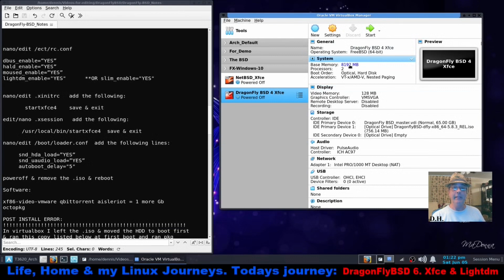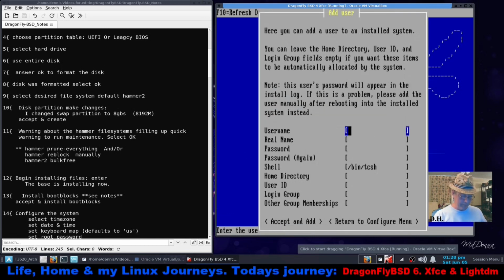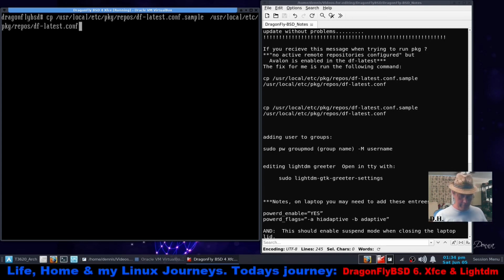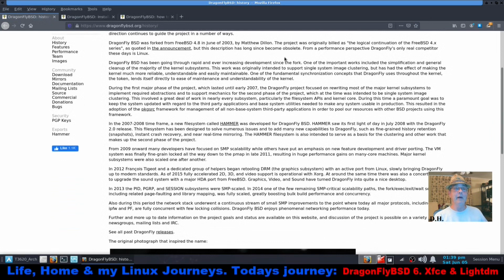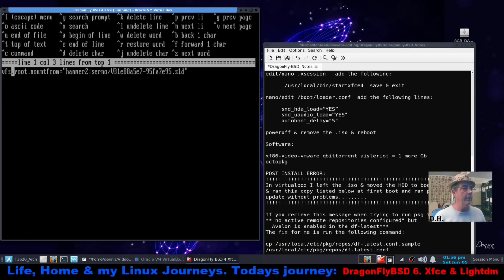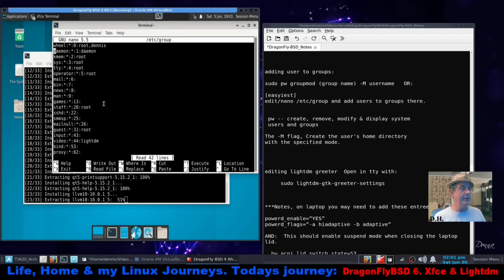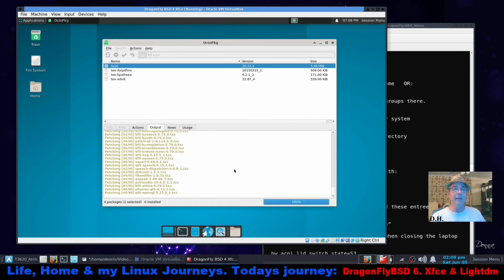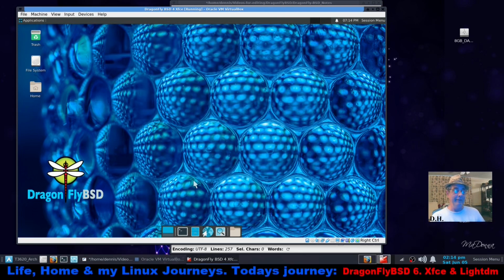DragonFly BSD 6.0 Xfce4 Desktop Environment Start-to-Finish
XFCE Desktop:
run pkg update & pkg upgrade first:
 If prompted reboot (upgrades the system) if upgrade fails proceed to POST install error down below.

pkg install xorg xfce xfce4-goodies nano slim slim-themes
(of coarse you can install more software at this time)
nano/edit /ect/rc.conf    add the  following:

dbus_enable=”YES”
hald_enable=”YES”
moused_enable=”YES”
lightdm_enable="YES"

***Notes, on laptop you may need to add these entrees as well:

powerd_enable=”YES”
powerd_flags=”-a hiadaptive -b adaptive”

AND:  This should enable suspend mode when closing the laptop lid.
hw.acpi.lid_switch_state=S3

nano/edit .xinitrc   add the following:

exec startxfce4     save & exit

nano/edit /boot/loader.conf     add the following   lines

:snd_hda_load=”YES”
snd_uaudio_load=”YES”
autoboot_delay="5"

POST INSTALL ERROR:If you receive this message when trying to run pkg ?**"no active remote repositories configured"

The fix for me is run the following command:

cp /usr/local/etc/pkg/repos/df-latest.conf.sample

/usr/local/etc/pkg/repos/df-latest.conf